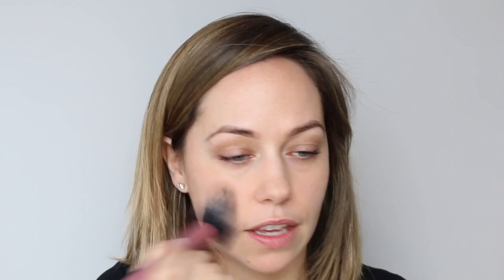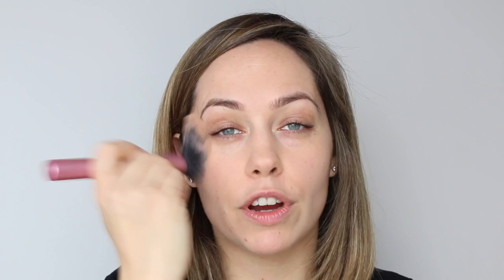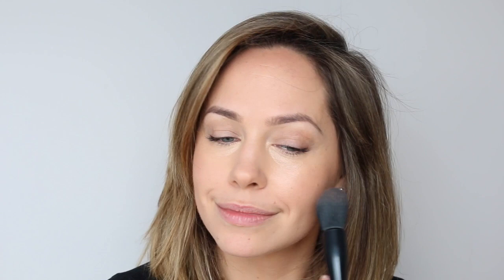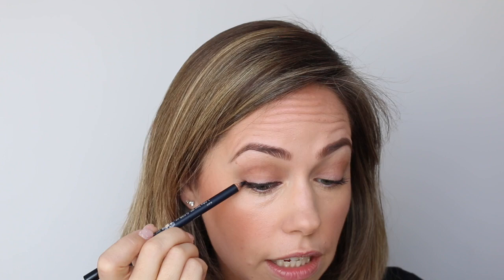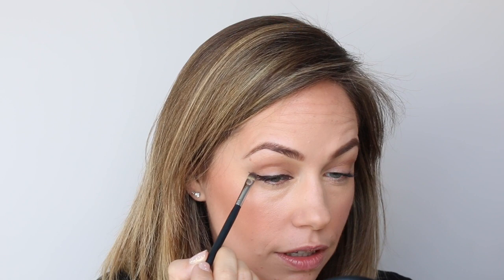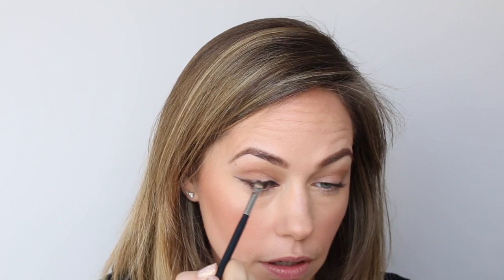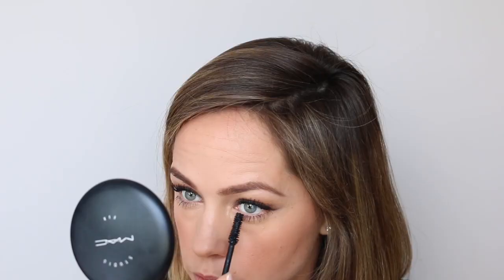My Easy Red Lip Look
Hey y'all!

Happy Sunday!

This week I figured I'd do a quick and easy red lip tutorial. I get lots of questions on Instagram about what to wear with a red lip and I always answer that simple makeup is best to let the red lip do all the talking...so I filmed it for you and what better red to play with than the new Jessica Rabbit Lipstick from Ciate London!

I hope you enjoyed that!

Much love,

Hannah